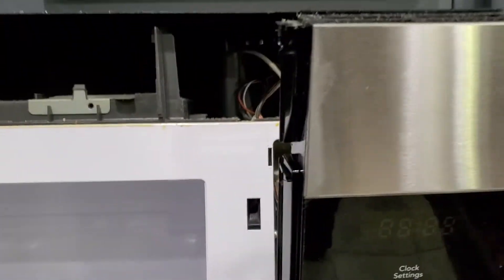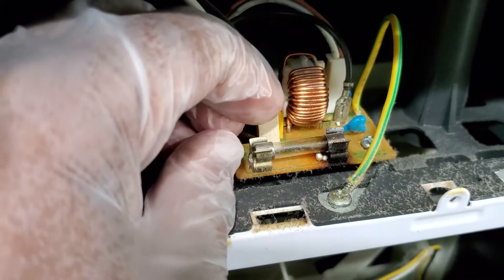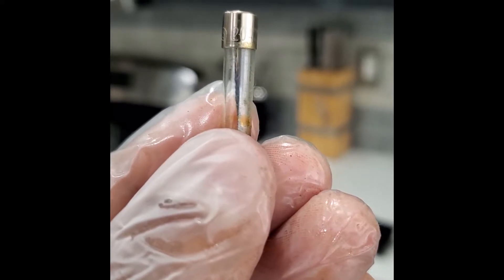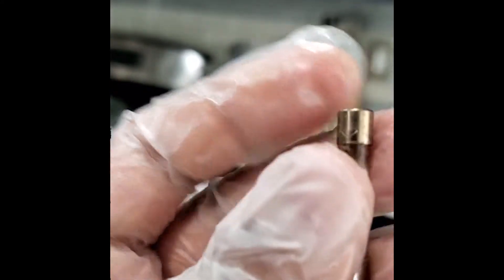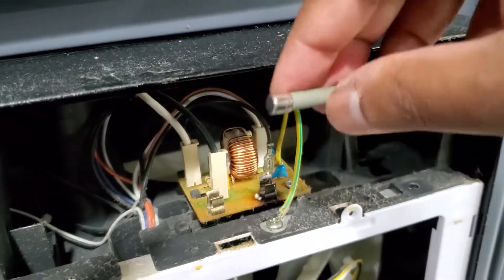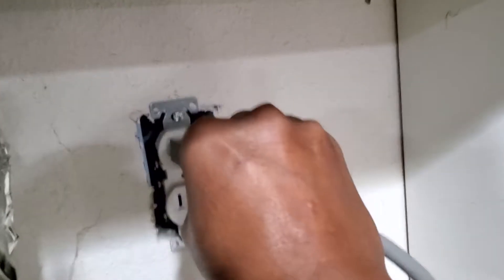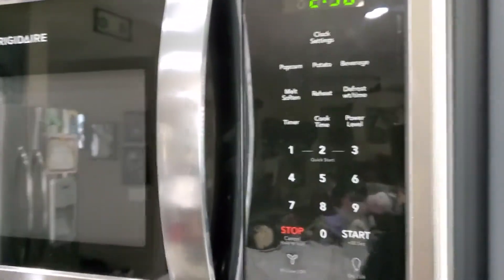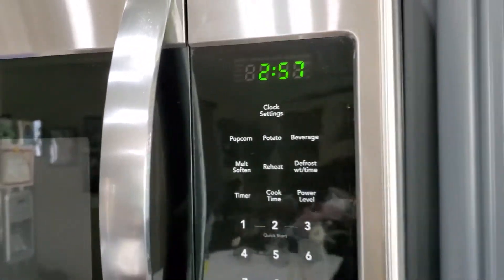Replace fuse on Frigidaire microwave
My microwave died. It was the fuse, and very easy to replace. Hope this saves someone money.

Here is the link to the fuse

Just in case YouTube blocks the link, the fuse is a simple 20 amp fuse.